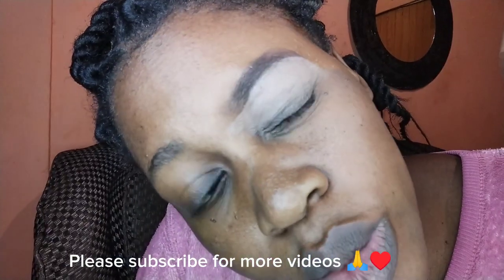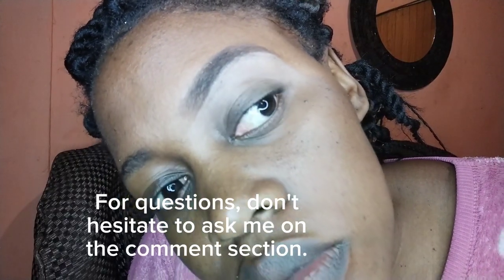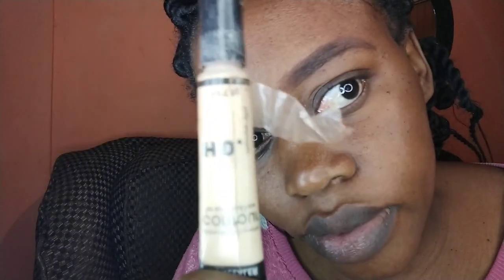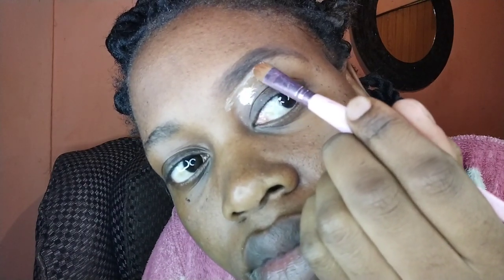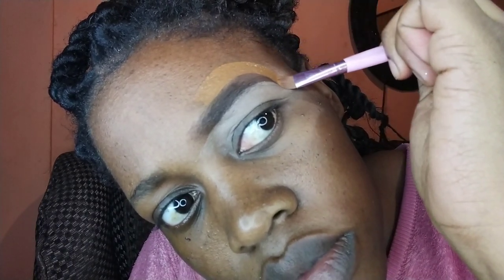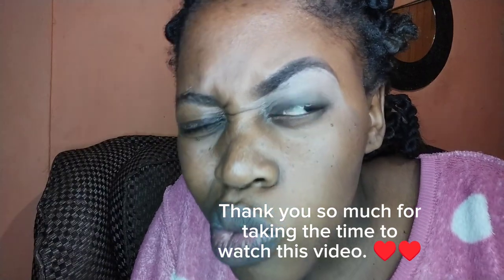Eyebrow🔥🔥 tutorial for beginners